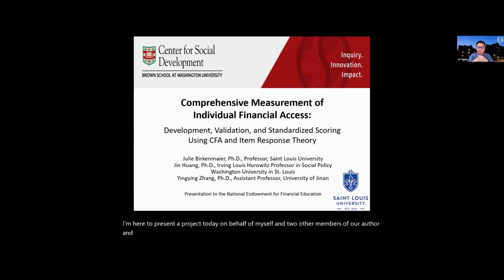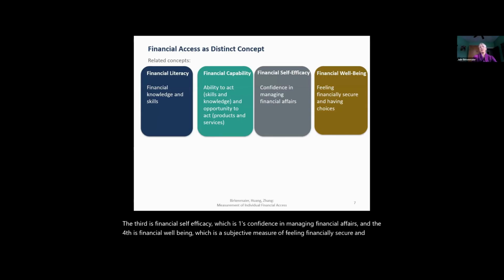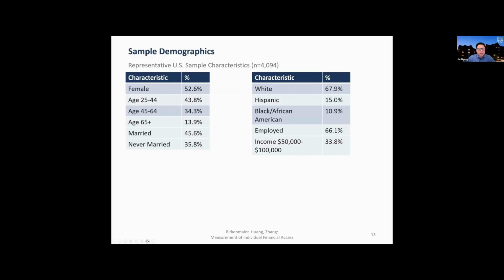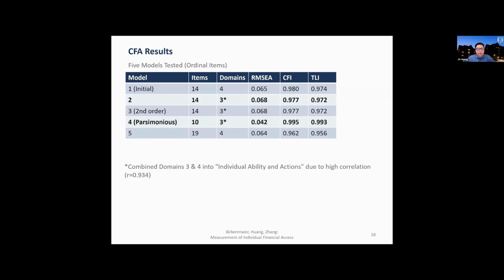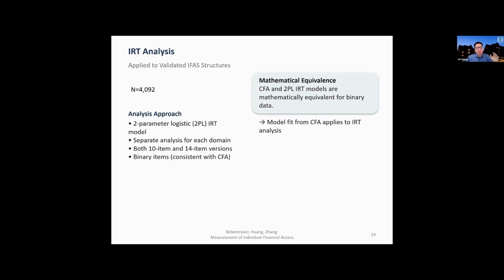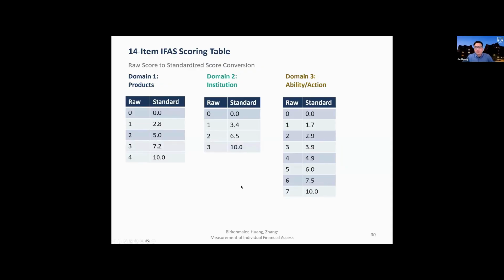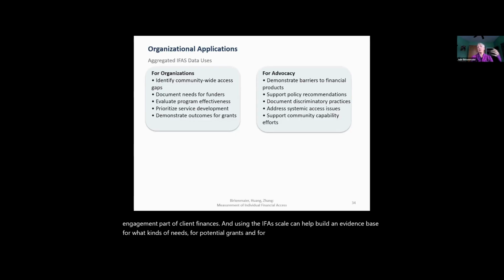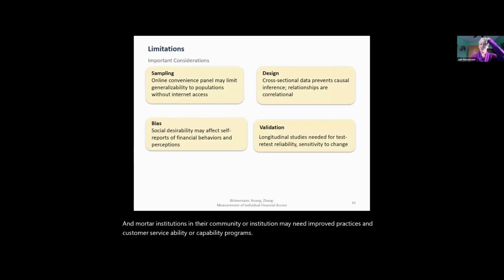How to Measure Financial Access (IFAS Explained) | NEFE-Funded Research Project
Financial access is more than having a bank account.

In this webinar, Julie Birkenmaier, Ph.D., M.S.W., LCSW, and Jin Huang, Ph.D., present the Individual Financial Access Scale (IFAS) and explain how it measures access, opportunity and real-world financial capability, and why it matters for research and practice.

This research project is funded by the National Endowment for Financial Education.